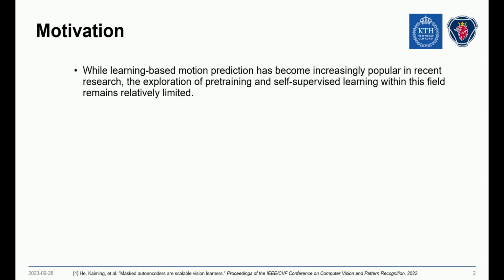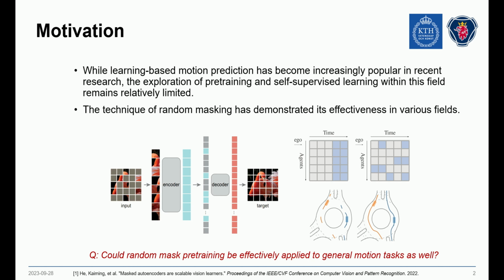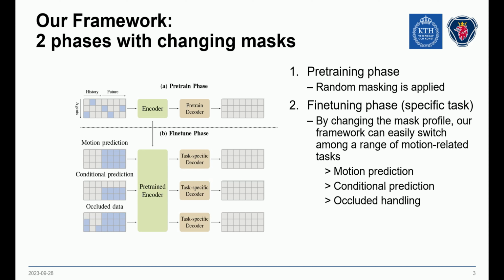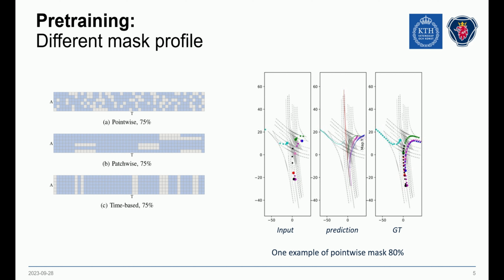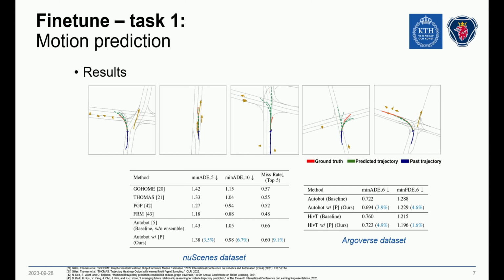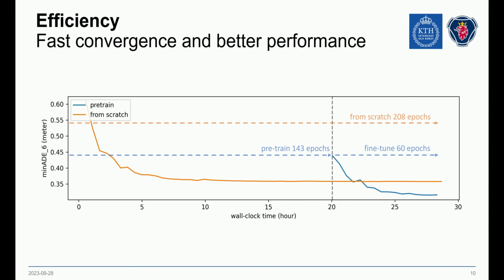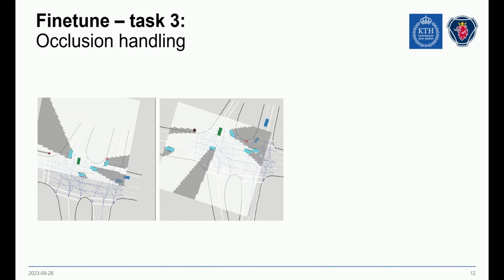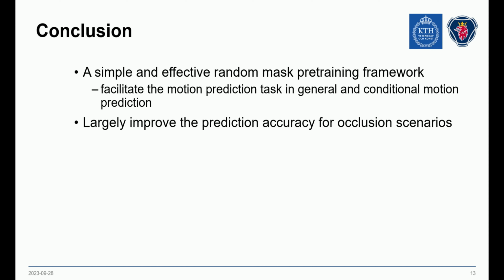RMP: A Random Mask Pretrain Framework for Motion Prediction [ITSC'23]